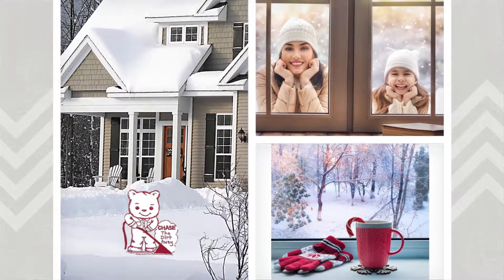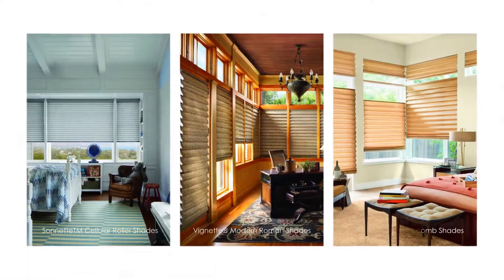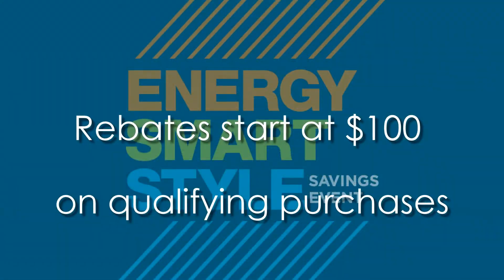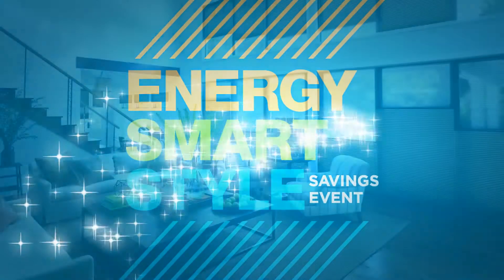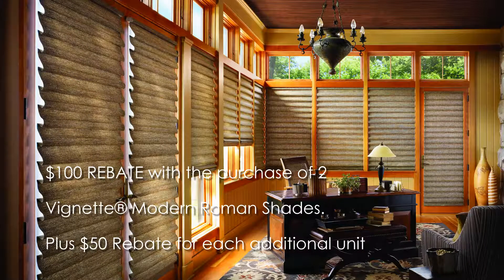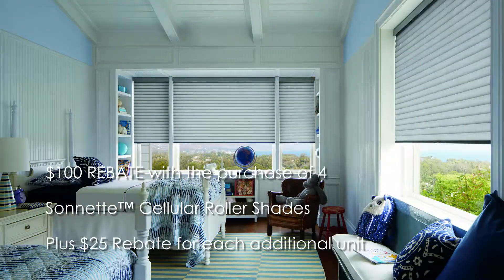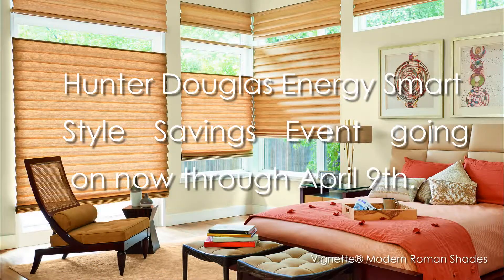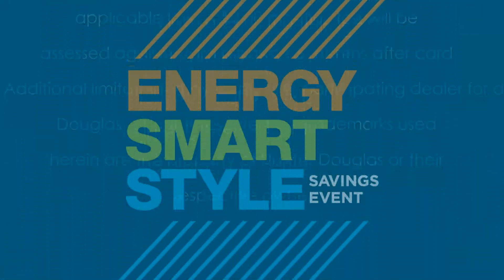Chases Carpet and Blinds, Inc Hunter Douglas Energy Smart Style Savings Event 2018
Energy Smart Style Savings Event 2018